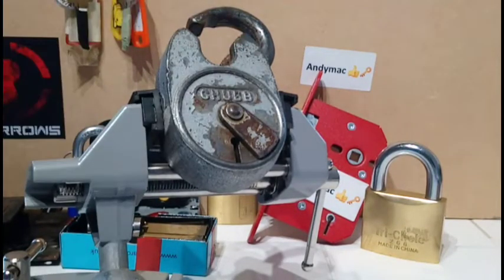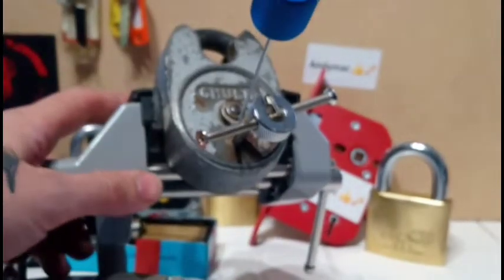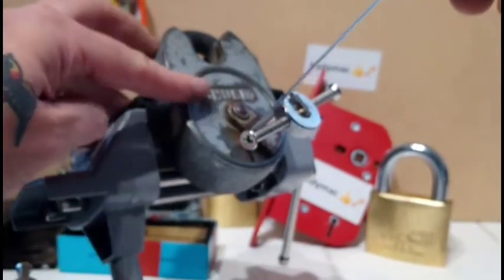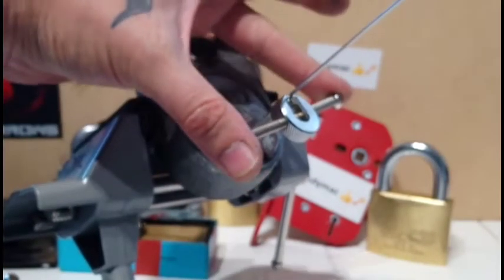(030) Chubb Battelship 6 Leaver Padlock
I received this lock from Andy Mac who was asked by Dave Prettejohns from Spain, he had ordered it online but the seller would not send it to Spain so its now doing the tour around the community until it gets home to him. Thank you for the opportunity to play with it.

Think I might have give Andy a run for his money on my timing too :)